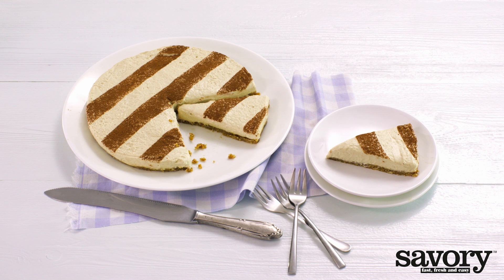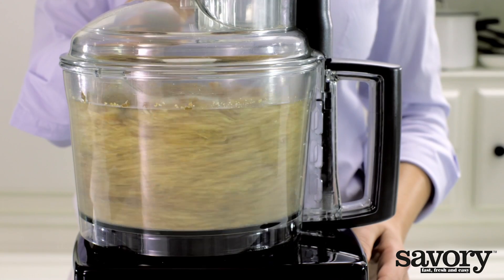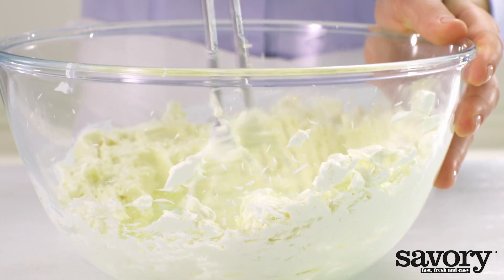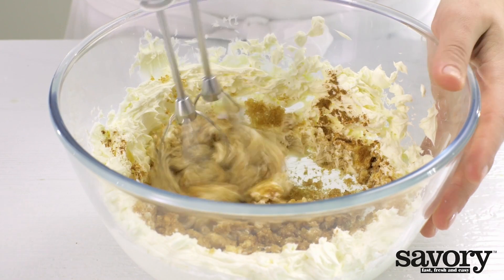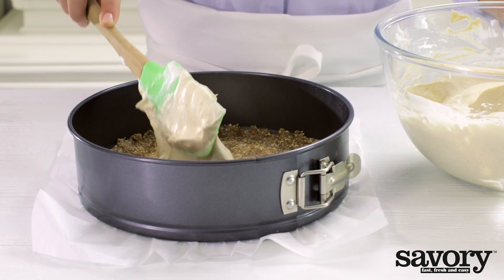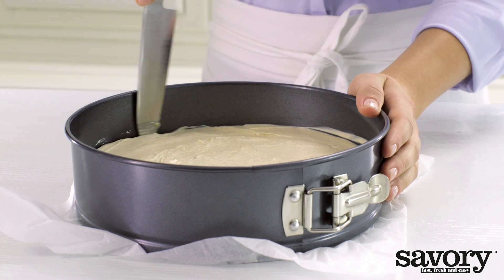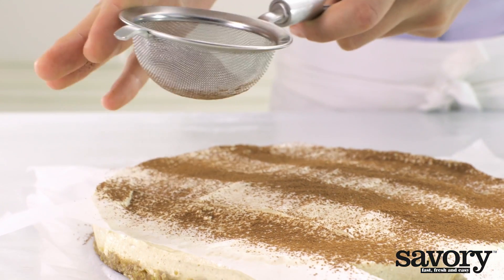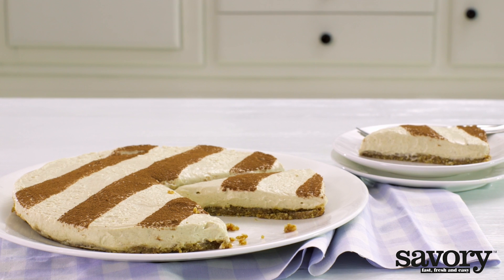Vanilla cinnamon cheesecake with date-nut crust – Savory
The crust of this delightful gluten-free cheesecake is composed of dates and cashews.

Ingredients
7 oz fresh dates
7 oz unsalted cashews
½ tsp salt
14 oz cream cheese
1 vanilla pod
1 teaspoon ground cinnamon
½ cup + 1 tbsp brown sugar
¾ cup + 4 tsp cream
1 tsp cocoa powder

Kitchenware
9-inch springform pan, parchment paper, food processor

Line the bottom of the springform pan with parchment paper. Remove the pits from the dates and grind them with the cashews and salt in the food processor.

Cream cheese
Divide the mixture evenly in the springform pan and press with the back of a spoon. Refrigerate until you're ready to use it. Beat the cream cheese in a bowl with a mixer.

Cut the vanilla bean lengthwise and scrape out the seeds with the point of a knife. Add the seeds to the cream cheese.

Add the cinnamon and sugar to the cream cheese and whisk until blended. In another bowl, beat the cream until stiff. Gently mix the cream with the cream cheese with a spatula.

Spoon the mixture into the springform pan. Smooth with a spatula or palette knife. Cover with plastic wrap and chill in refrigerator at least 4 hours. Carefully cut the edges of the cake from the springform pan and remove the ring of the springform pan.
Cut four strips of parchment paper about an inch wide. Place them an inch apart on the cake.

Strips
Using a sieve, dust the cake with a thin layer of cocoa and carefully remove the strips of parchment paper. This creates a lovely striped pattern. That's how you make vanilla cinnamon cheesecake with date-nut crust.